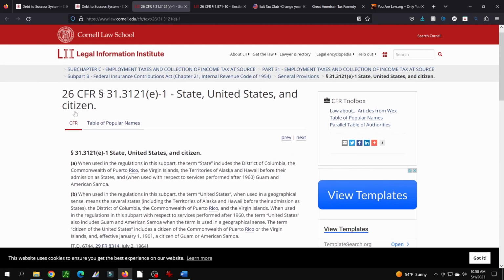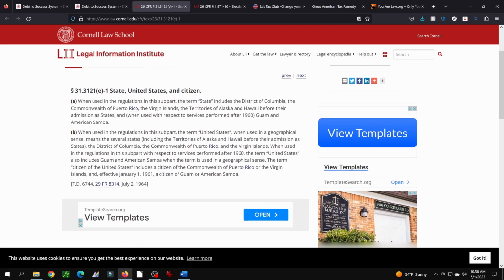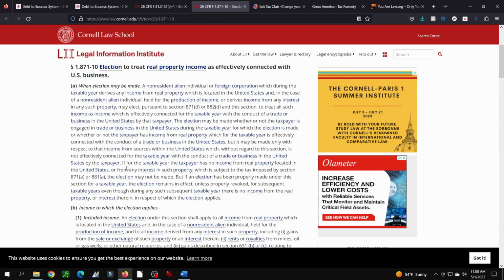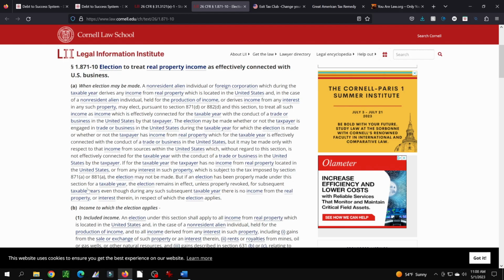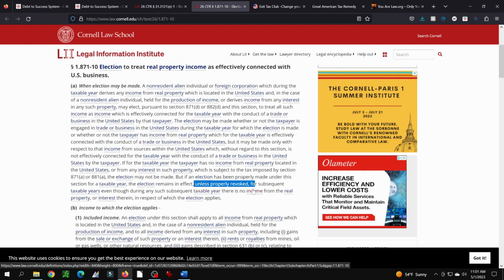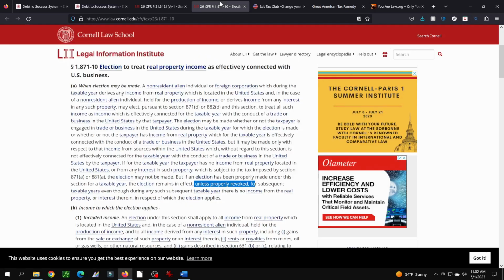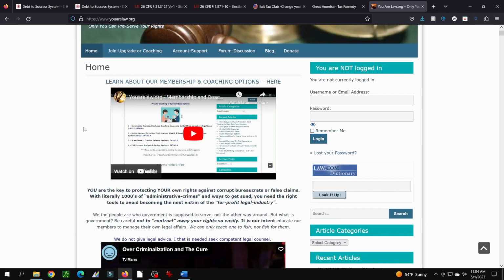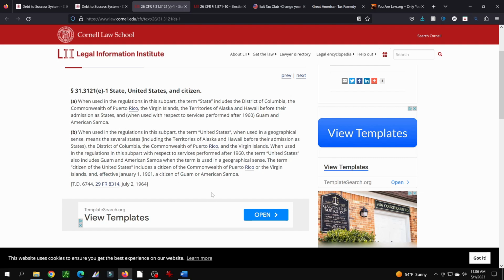A Better ROE Man for you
If you are looking for the best way to Revoke your Election to pay taxes, please do not use the 18 month process offered by Debt to Success Systems and Mark of Freedom. DTSS is much more expensive and time consuming than you need.
Watch this video to learn a little about the ROE process "Revocation of Election" and allow me to refer you to someone who will help you ROE for a lot less money than Mark of Freedom and DTSS.

Did you know that if you live in one of the 50 united States of America you are not, by the IRS's definition, in the "United States" and therefore do not have to pay taxes unless you have "elected" or filed a 1040 in the past and have not properly revoked that past "election." So, if you want to Revoke your election, you can!

I was burned by DTSS. The main guy, Mark of Freedom, gave me horrible advice and it made me very nervous about his knowledge, so I consulted other experts. The other experts told me that Mark's advice was horrible, and I needed to undo what Mark had sold me. The two Trusts that Mark sold me for a lot of money went in the trash and I bought a trust for under $1,000 from someone else, and that other trust is very easy to read and manage, unlike Mark's FPTCO's. Because Mark gave me such bad advice and his trusts were terribly written, I demanded a refund on everything I had signed up for with DTSS. Mark refused to give me a refund, so now I'm going to devote at least one video a week to warning you away from trusting him.

If you buy something from Mark of Freedom and then discover that it is not what you thought you were buying - trustworthy and expert advice  and instructions - and therefore you stop trusting the whole DTSS program and want your money back, well, tough luck. Mark doesn't give you refunds. Instead, he will shame you and blame you for not understanding his trusts and for consulting other experts. He will tell you to have a more positive mental attitude, etc. If you find out that you don't like the guy, as I have, because you discover you have very different world views and he doesn't accept criticism at all - instead blaming you and your ignorance - then he doesn't care about the bad fit. He will insist that you stay in the programs and not give you a refund and allow you to leave on friendly terms. If he had simply given me a refund and agreed to delete my account with his DTSS, I would have walked away and wished him well with others. But no, he doesn't care that we don't match, that we disagree, because he wants to keep every dime that comes his way and not give it back.

It feels like theft to sign a contract that says no refunds and to then not get what you thought you were buying and then be told that you can't have your money back because you signed "no refunds."

I encourage you to run away from the DTSS programs. Please tell their sales people that you watched these REVIEW videos and have decided to not join their programs.

I wish you well and freedom.

The Debt To Success System is all about Mark of Freedom getting rich off of your lack of knowledge about where else you can acquire the same and better services for much less money.

Debt to Success System, DTSS, etc, is terrible, takes too long, and doesn't teach you how to free yourself. Run away from it!